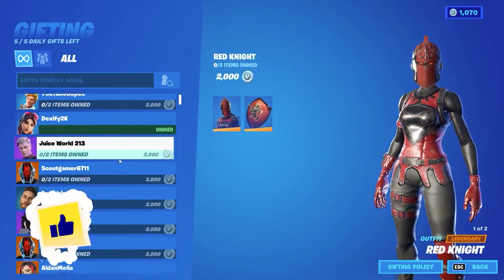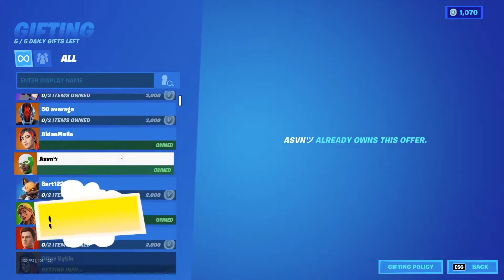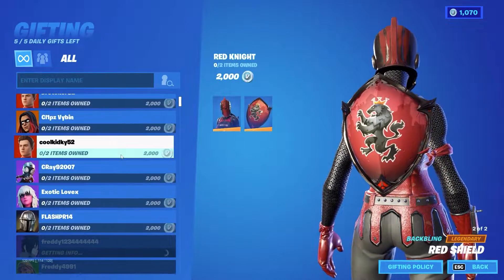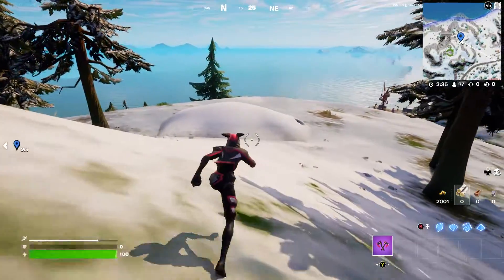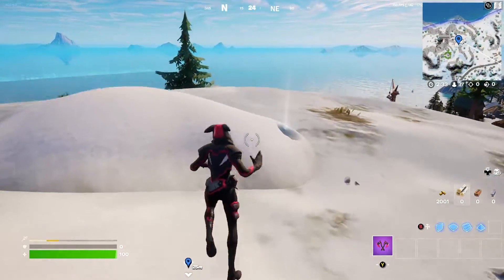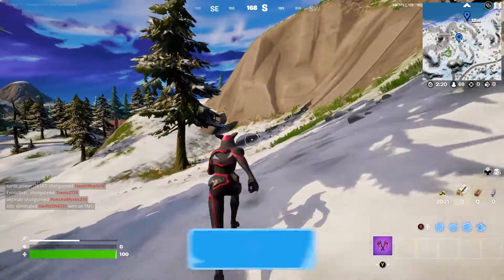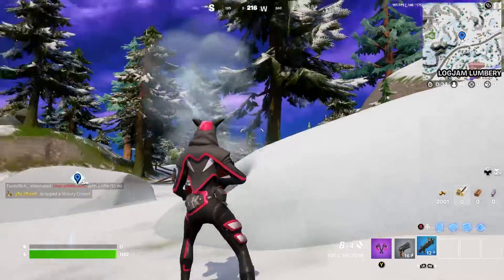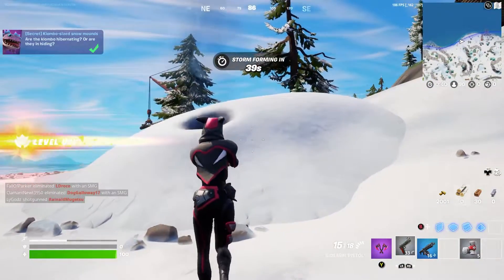KLOMBOS in FORTNITE CHAPTER 3 SEASON 2!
What’s up guys in this Fortnite battle royale video I’m gonna be showing you guys Fortnite in Fortnite battle royale for Klombos are in fortnite chapter 3 season 2! I'm so happy that klombo dinosaurs are still in this game. I love the klombos so much in fortnite! Hopefully you guys enjoyed this video!

Tags (Ignore): KLOMBOS in FORTNITE CHAPTER 3 SEASON 2,KLOMBO in FORTNITE CHAPTER 3 SEASON 2,KLOMBOS FORTNITE CHAPTER 3 SEASON 2,KLOMBO in FORTNITE CHAPTER 3 SEASON 2,klombos in fortnite,klombos still in fortnite,klombo,klombo boss,klombo myth,klombo location,fortnite klombo location,mythic items,update,new,fortnite rewards,fortnite items,bosses,fortnite klombo,klombo fortnite,boss klombo,fortnite new dinosaur,new klombo has escaped in fortnite update,secret,myth,vault,escaped,klombo location fortnite chapter 3 season 2,